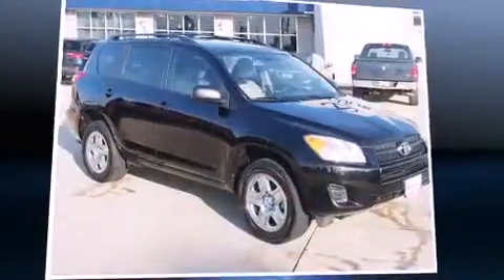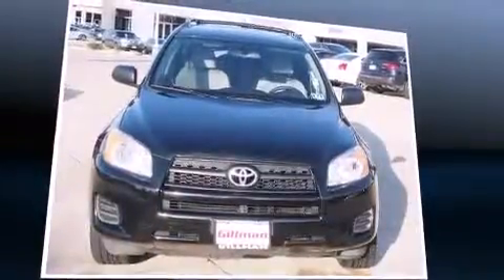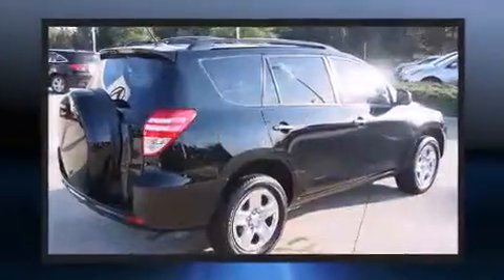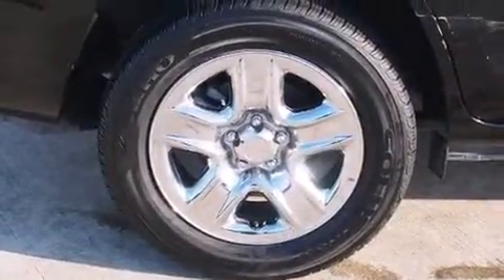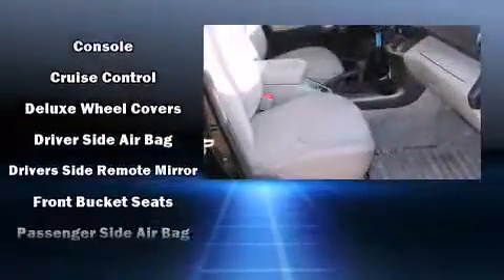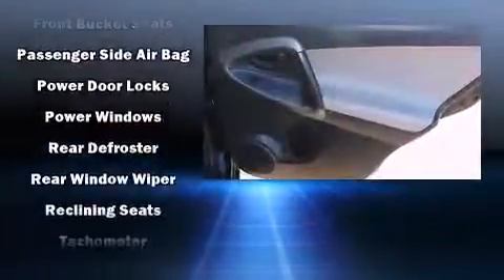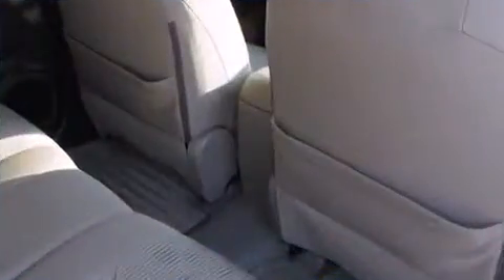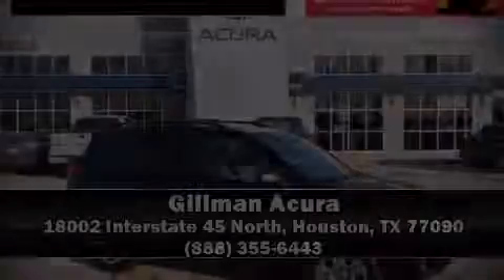2010 Toyota RAV4 Base in Houston, TX 77090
Gillman Acura
18002 Interstate 45 North

Climb inside the 2010 Toyota RAV4. Under the hood you'll find a 4 cylinder engine with more than 170 horsepower, providing a smooth and predictable driving experience. Toyota infused the interior with top shelf amenities, such as: an outside temperature display, telescoping steering wheel, power door mirrors, cruise control, an overhead console, rear wipers, and remote keyless entry. Audio features include a CD player with MP3 capability, and 6 well positioned speakers. Toyota ensures the safety and security of its passengers with equipment such as: head curtain airbags, front SIDE impact airbags, traction control, brake assist, anti-whiplash front head restraints, a panic alarm, and 4 wheel disc brakes with ABS. Electronic stability control ensures solid grip atop the road surface, no matter how challenging the driving conditions. It also arrives with a Carfax history report, providing you peace of mind with detailed information. We have the vehicle you've been searching for at a price you can afford. Stop by our dealership or give us a call for more information.